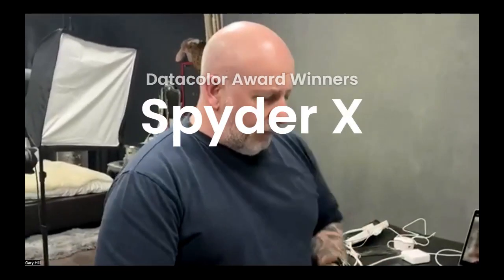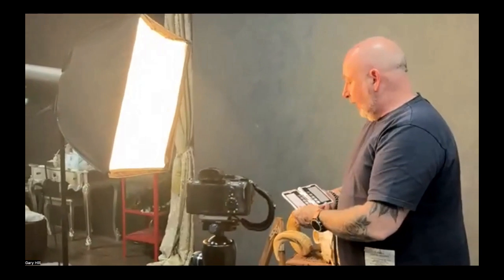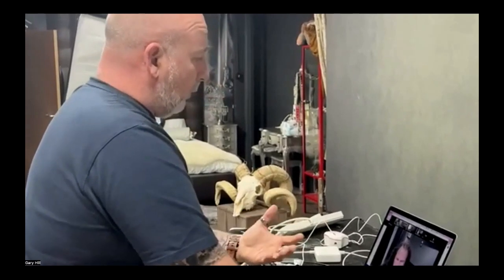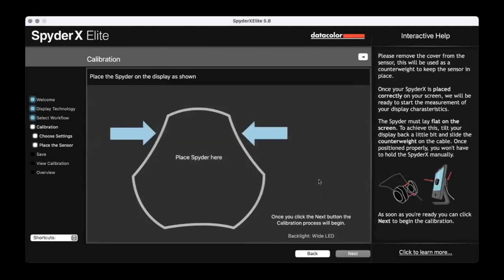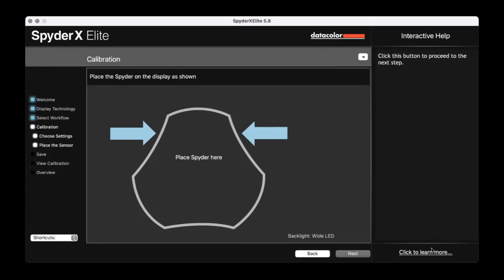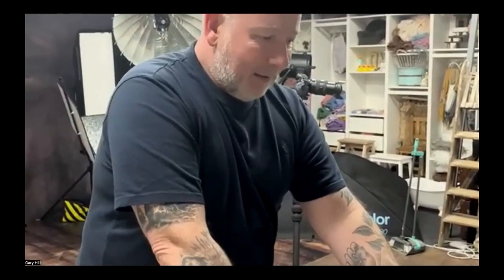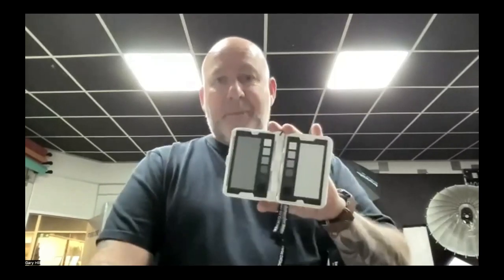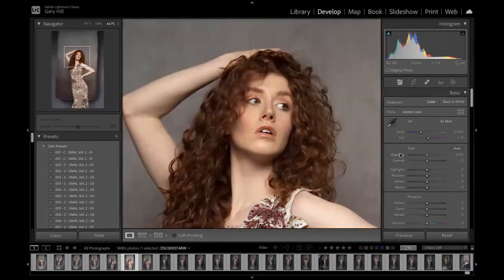Datacolor Winners Workshop - Colour Management with Datacolor ad Gary Hill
This is a supplement to the article in issue 207 of Professional Photo Magazine.
Colour management should a fundamental element of a professional
creative business, and Gary Hill proved in our exclusive Datacolor
workshop for the winners of our competition, that it doesn’t need to be an overcomplicated affair.